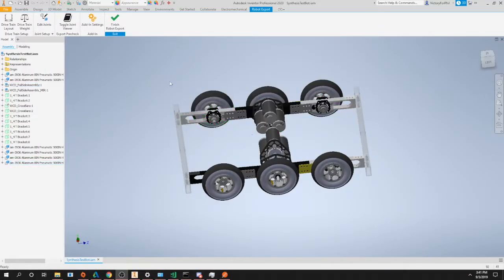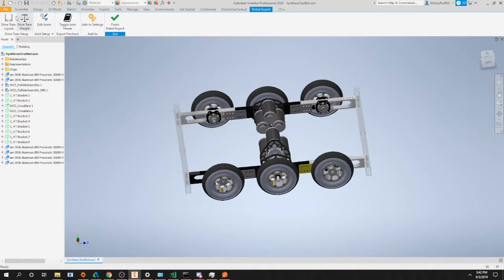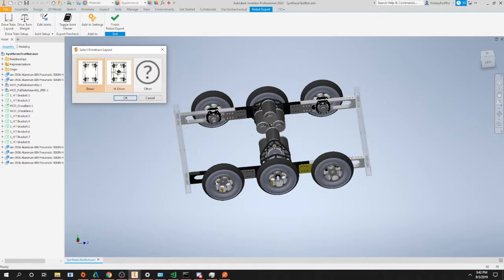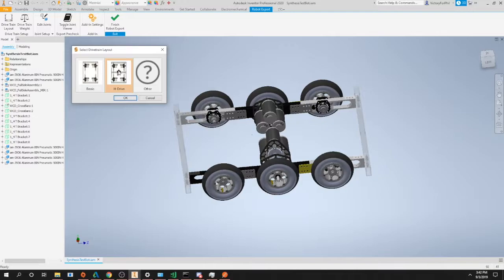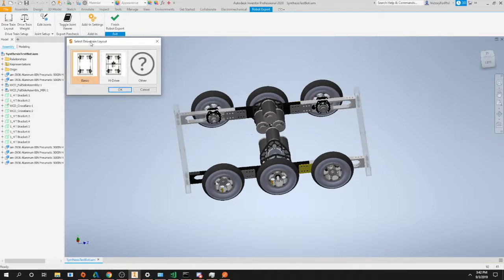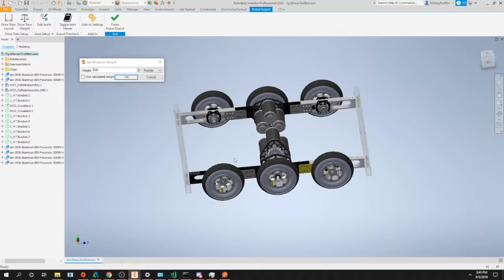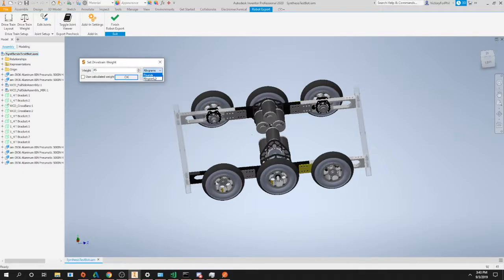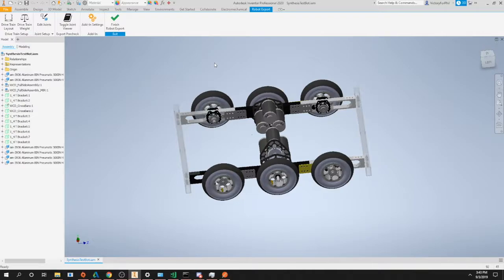Part 2: Setting up your Drivetrain in the Inventor Robot Exporter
The first stage to exporting your robot in Synthesis is selecting your drivetrain type. Learn about the different drivetrains supported as well as which one to select for your simulation and code emulation purposes.